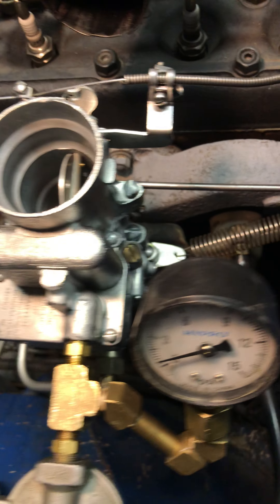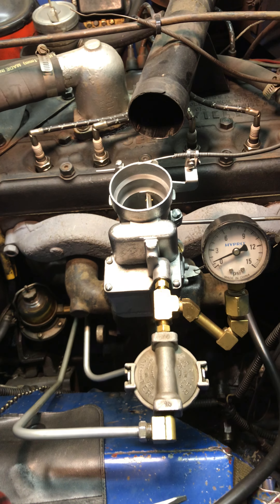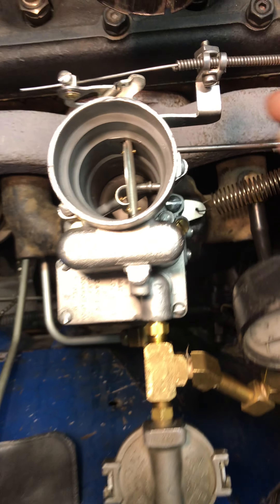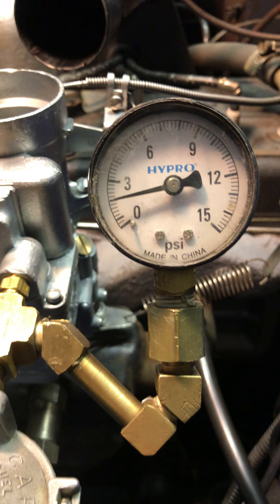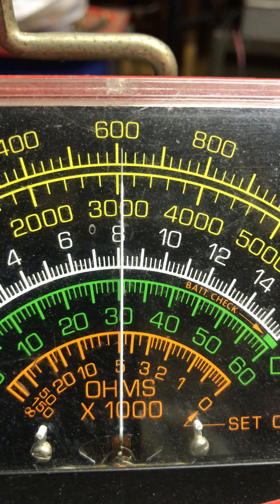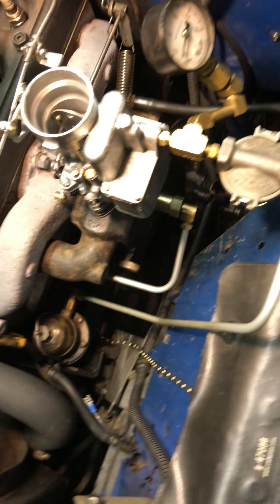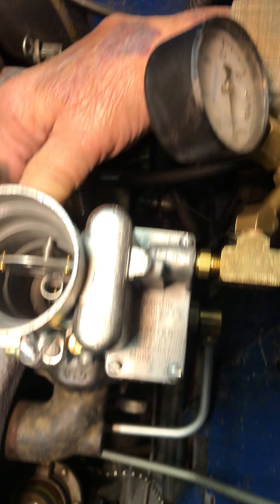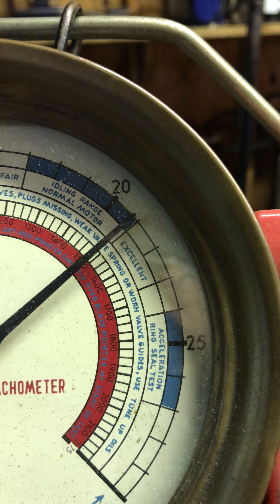Donald's WO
Final Testing completed.